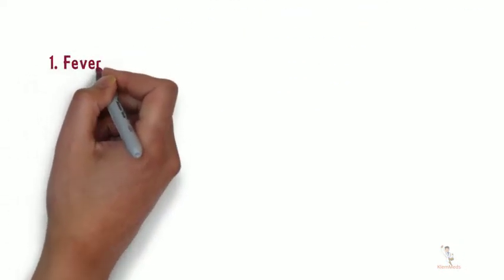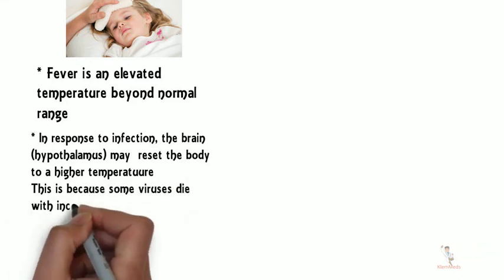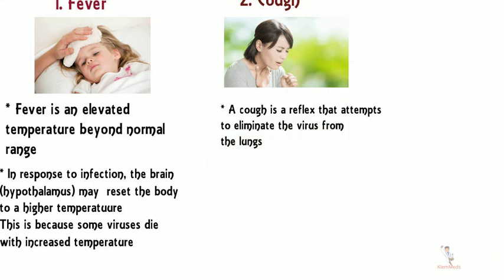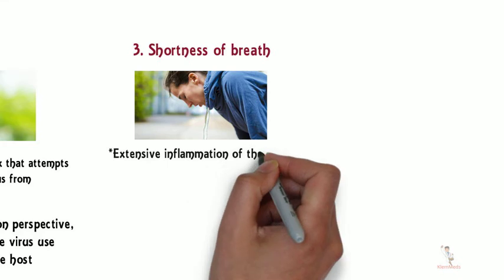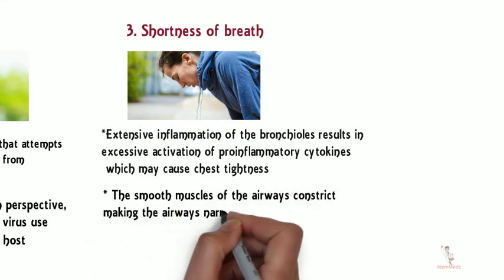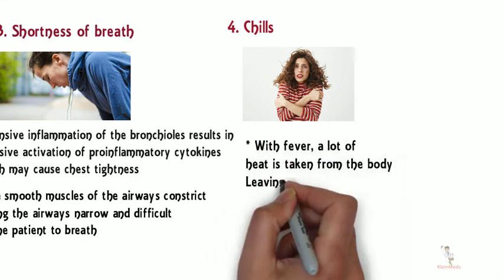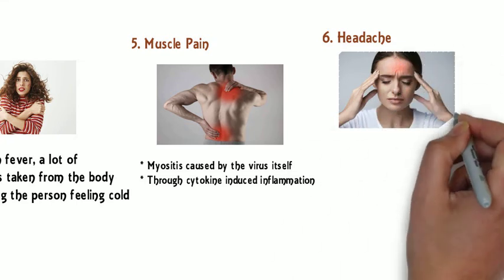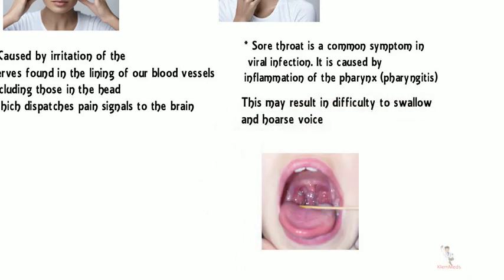SCIENTIFIC EXPLANATION OF THE SYMPTOMS OF COVID-19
Hi, in this video, we give the scientific reasons behind the symptoms of the corona virus disease.